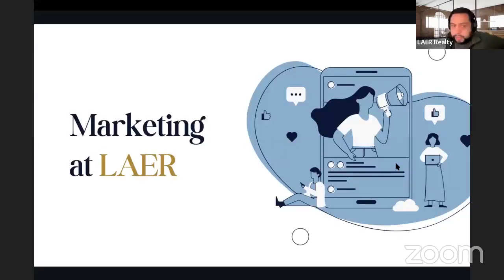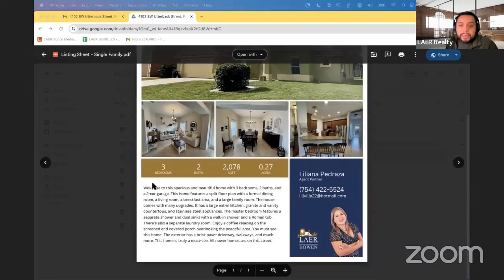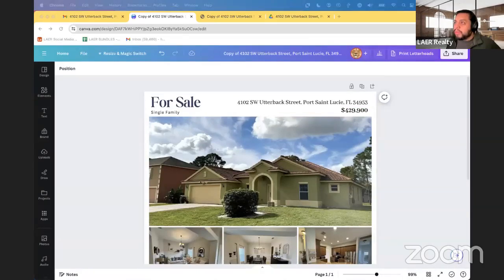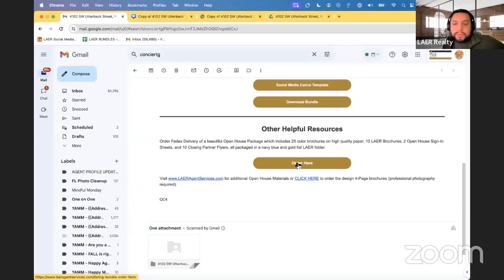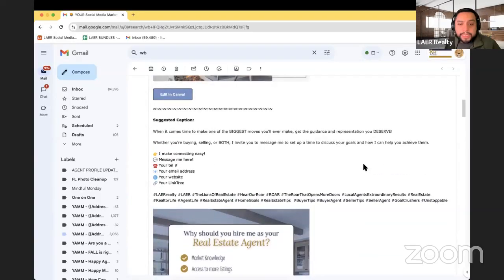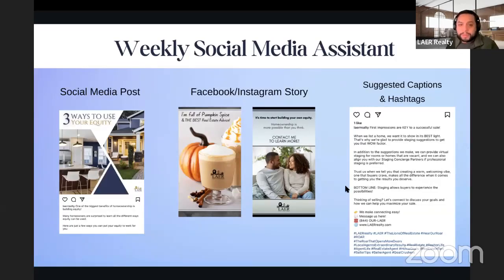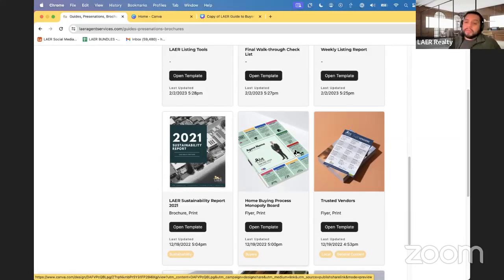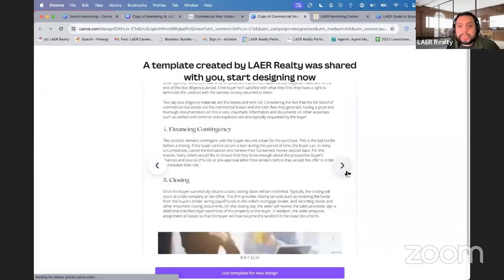LAER Marketing Training - February 2024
A General Overview of the great Marketing tools we have available at LAER.

We will cover:

- LAER Listing Bundle
- How to access LAER Marketing Resources
- Using LAER Canva Templates
- Scheduling Social Media Posts
- LAERs Printing Services
- How to access and edit the ROAR Report

This is a live class, so bring your questions!

Instructed by Sergio